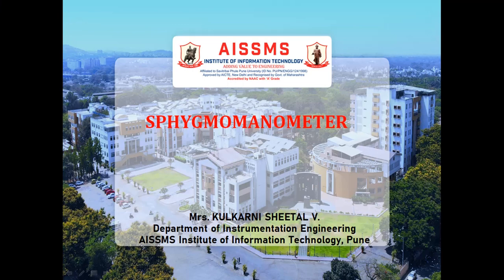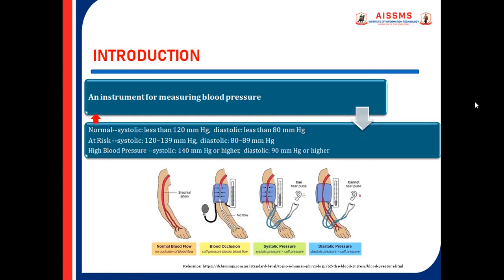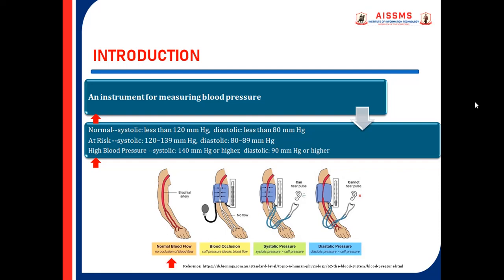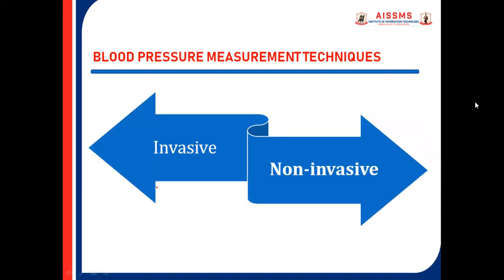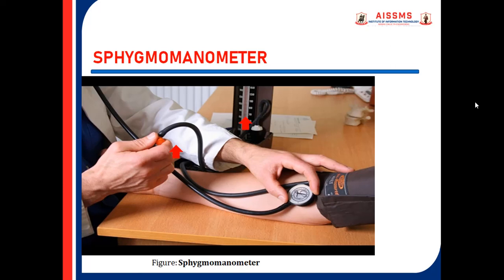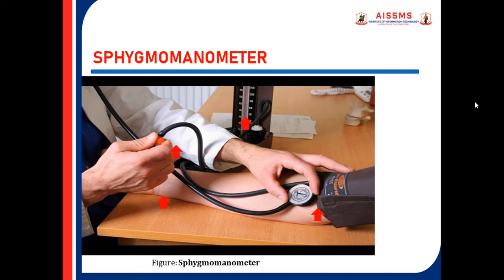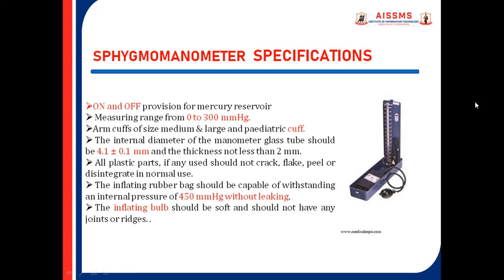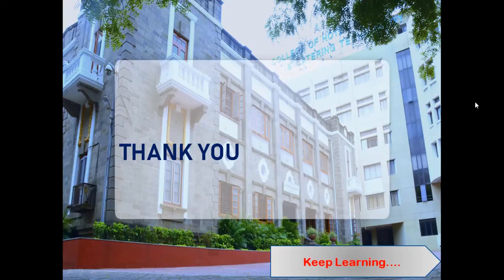SPHYGMOMANOMETER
Video by: Mrs. KULKARNI SHEETAL V.
 Class: TE (Instrumentation Engineering) Subject: Biomedical Instrumentation
Topic: SPHYGMOMANOMETER
Content: Blood pressure measurement  techniques, How to measure blood pressure?